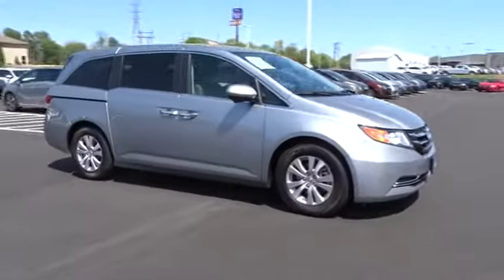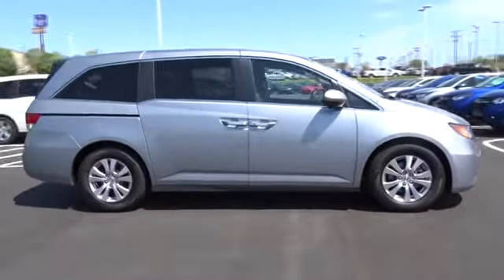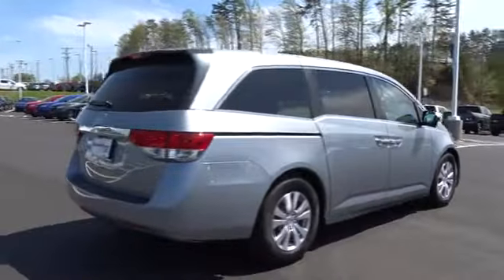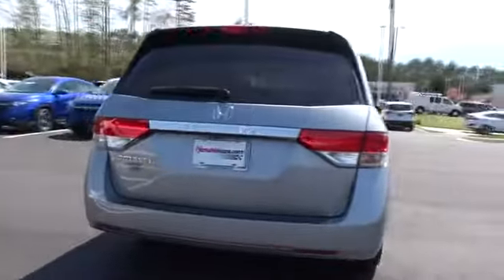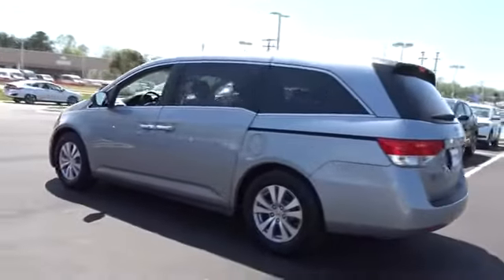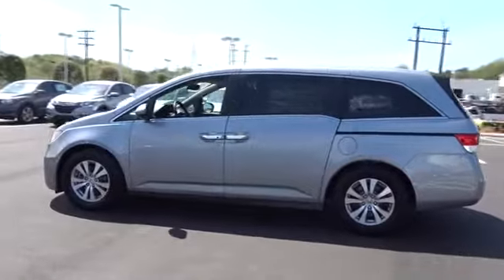2016 Honda Odyssey Hickory, Morganton, Huntersville, Statesville, Gastonia, NC 31846A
2016 Honda Odyssey
2016 Honda Odyssey 5dr EX-L w/RES - Stock#: 31846A - VIN#: 5FNRL5H61GB074897

945 Us Highway 70 SE

Honda Certified, CARFAX 1-Owner. WAS $31,680, FUEL EFFICIENT 28 MPG Hwy/19 MPG City!, $500 below Kelley Blue Book! 3rd Row Seat, Sunroof, Heated Leather Seats, DVD Entertainment System, Alloy Wheels, Rear Air, Power Liftgate CLICK ME! KEY FEATURES INCLUDE: Leather Seats, DVD, Sunroof, Power Liftgate, Rear Air Rear Spoiler, Third Row Seat, MP3 Player, Power Third Passenger Door, Rear Seat Audio Controls. Honda EX-L with Lunar Silver Metallic exterior and Truffle interior features a V6 Cylinder Engine with 248 HP at 5700 RPM*. EXPERTS RAVE: Edmunds.com's review says Fuel-efficient V6; quiet cabin; configurable second-row seat; easy-to-fold third-row seat; top crash test scores; confident handling.. Great Gas Mileage: 28 MPG Hwy. This Odyssey is priced $500 below Kelley Blue Book. Approx. Original Base Sticker Price: $37,800*. BUY WITH CONFIDENCE: Balance of original 7-year/100,000-Mile Powertrain Warranty, Additional 1-year/12,000-mile Non-Powertrain Warranty, Vehicle History Report, NO Deductible, 182-Point Inspection and Reconditioning, 24 Hour Roadside Assistance includes, towing, lock-out assistance, tire change and fuel delivery, SiriusXM free three-month trial period on eligible factory equipped vehicles VISIT US TODAY: Our goal is to offer customers a World Class Experience in Automotive Sales and Service. We provide everyone with all the time and information they need to make an informed decision regarding their vehicle. The friendly staff at Hendrick Honda Hickory would like to invite you to browse our website or visit us in person at 945 Hwy 70 SE in Hickory, NC 28602. Pricing analysis performed on 4/20/2018. Horsepower calculations based on trim engine configuration. Fuel economy calculations based on original manufacturer data for trim engine configuration. Please confirm the accuracy of the included equipment by calling us prior to purchase.